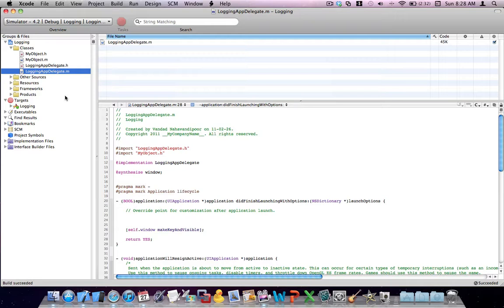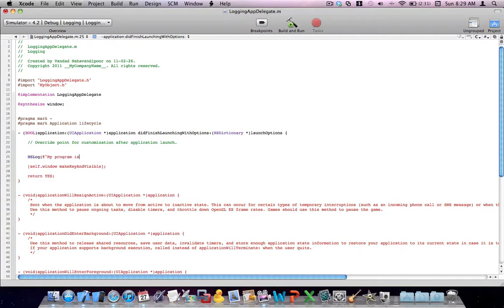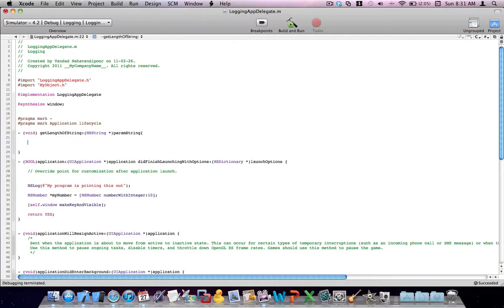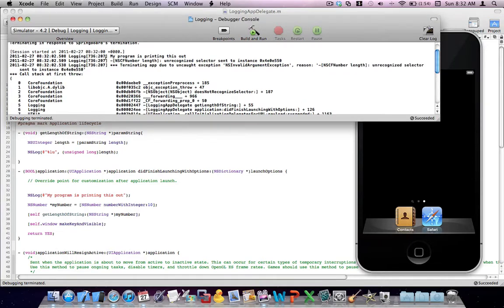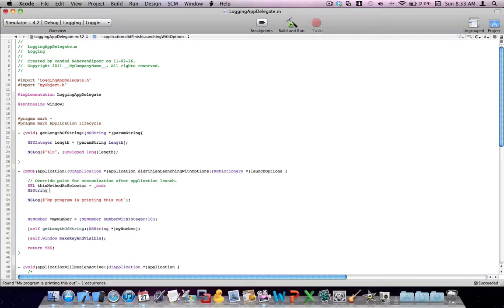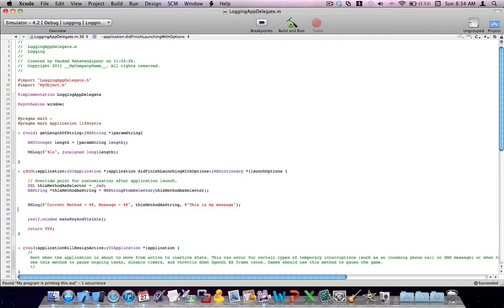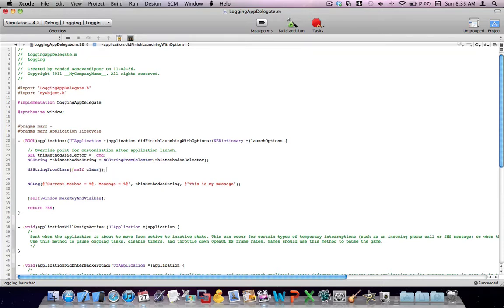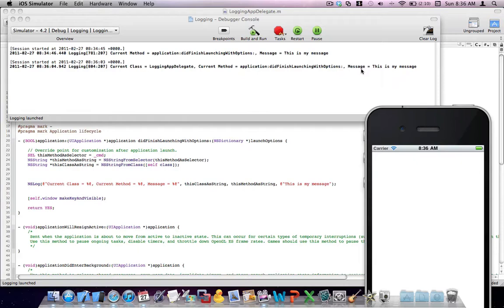Loggin in iOS SDK - Tips and Tricks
This video is the first in the series of videos which I will record, teaching you how to make use of Logging facilities provided in the iOS SDK to make it easier for you to find defects in your code. If you have any suggestions, questions or comments, please leave them in the box below.

In this video you will learn how to print out the name of the method currently executing a piece of code and how to find out what class owns that method. You can use this information to print more meaningful logs to the console window.